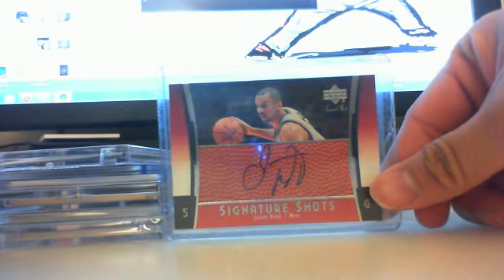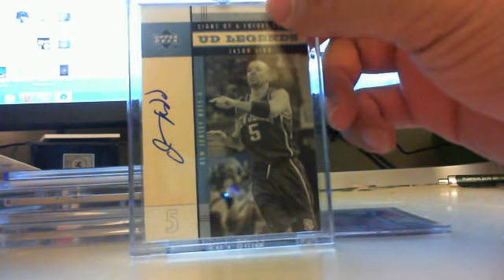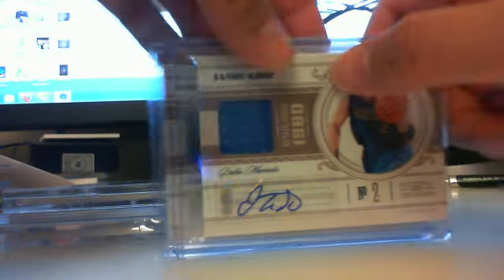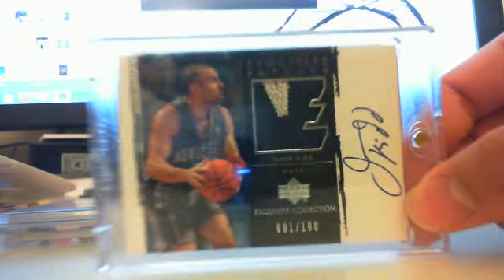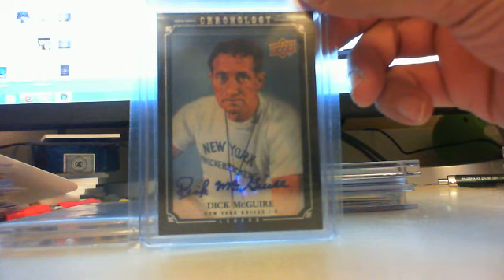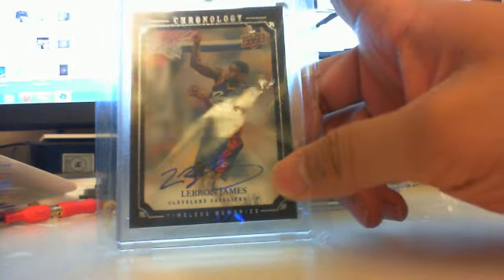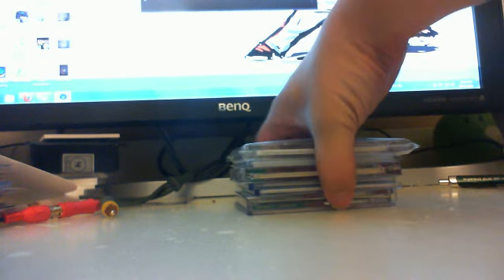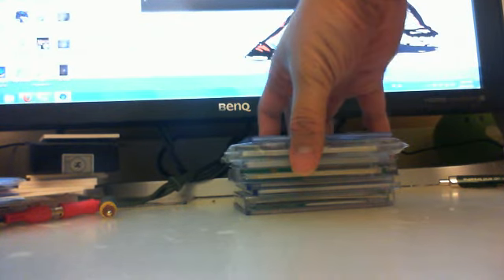Mailweeks recap :) Panini, ebay, couple Chronology Canvas addition :)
thanks adam,